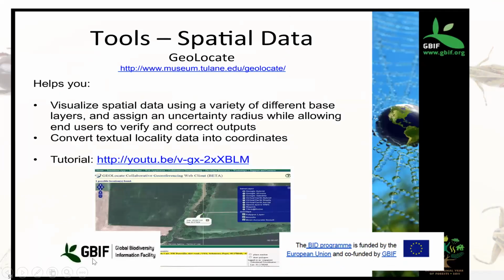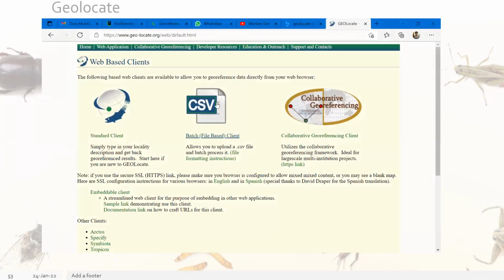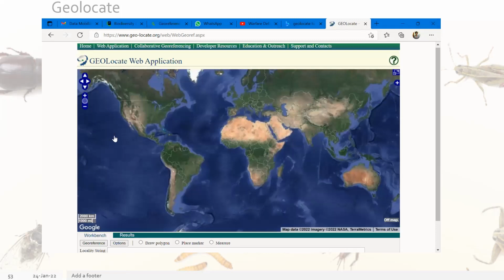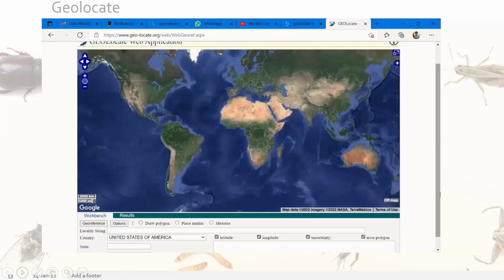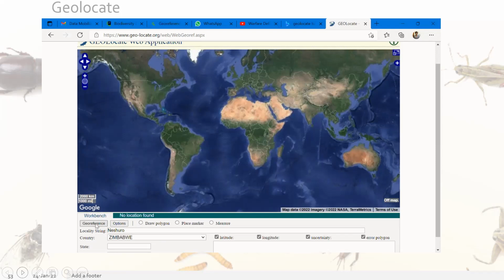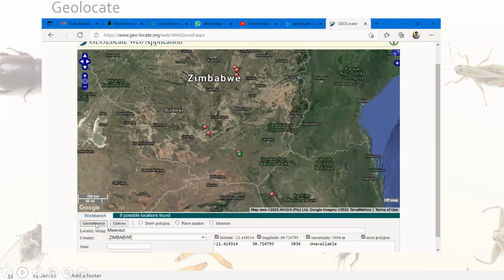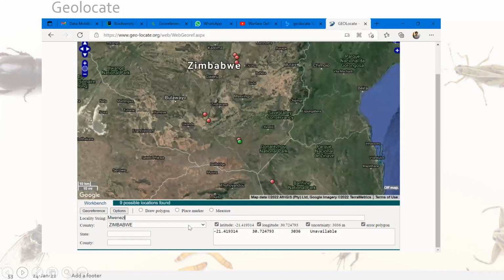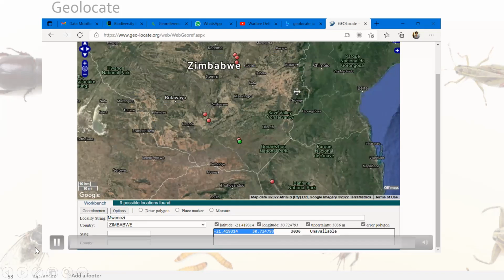Geolocate demonstration (ex. Data cleaning tools) by Dorothy Madamba